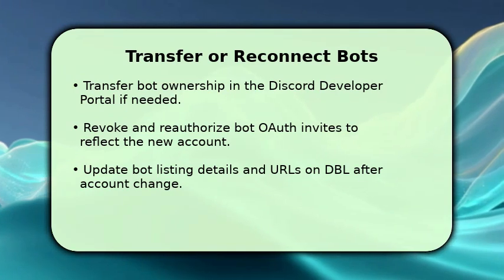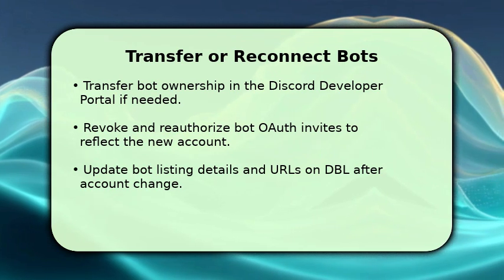How to Change Accounts in Dbl - Step by Step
How to Change Accounts in Dbl - Step by Step | 🔒 Surfshark VPN Deal — Stay private and secure. $1.99/mo + 3 Months Free ▸

Learn the detailed process of switching between accounts on DoubleVerify (Dbl) with our comprehensive guide. Follow step-by extricate yourself from account confusion and manage multiple Dbl profiles efficiently.

DoubleVerify, change accounts in dbl, switching user accounts, dbl profile management, doubleverifyprofiles, account switching tutorial for doubleverify, how to handle multiple dbl accounts, step-by-step account change on DoubleVerify, manage Dbl with different profiles, Dbl multi-user guide